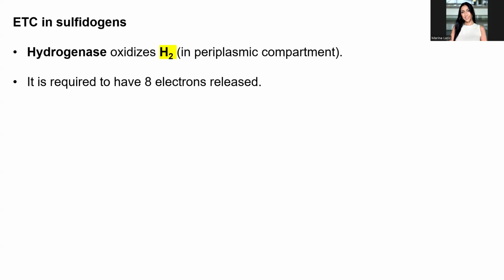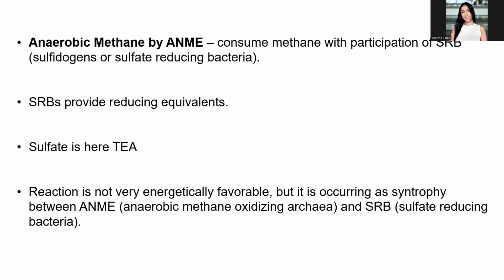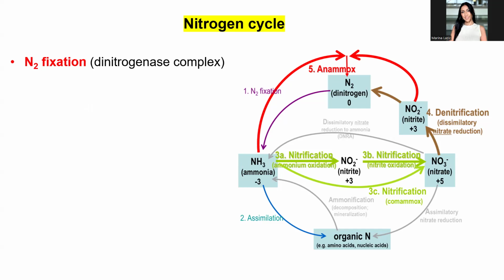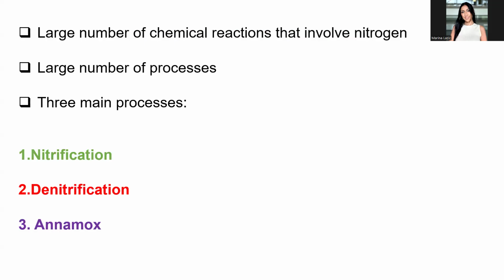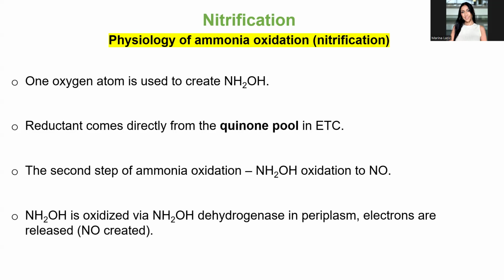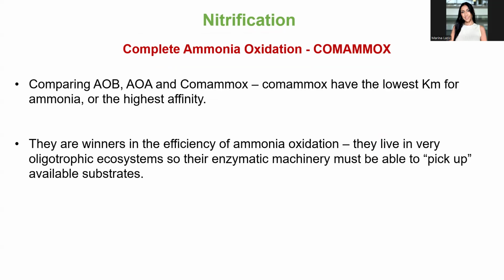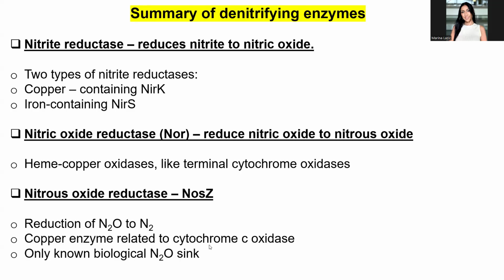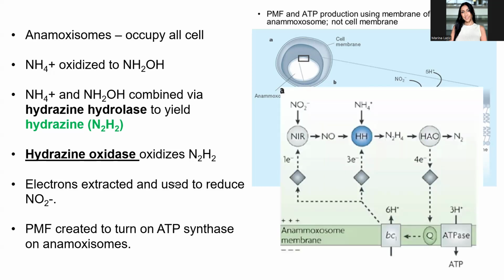Unit 10 Nitrogen Cycle partially